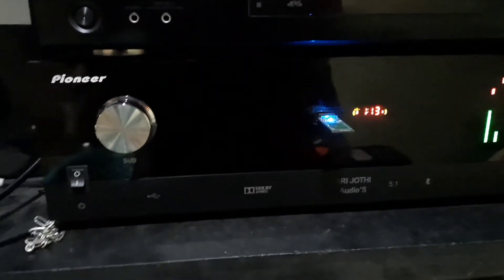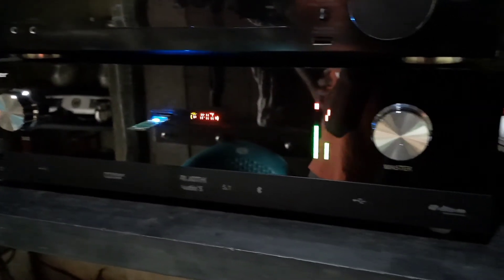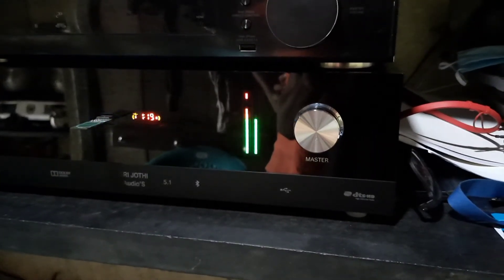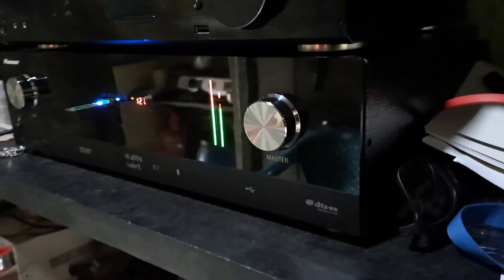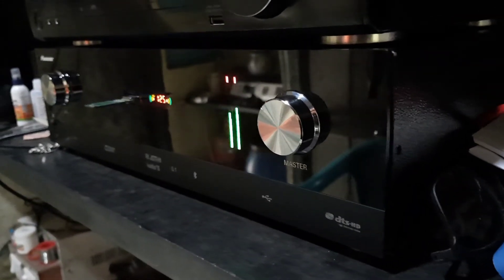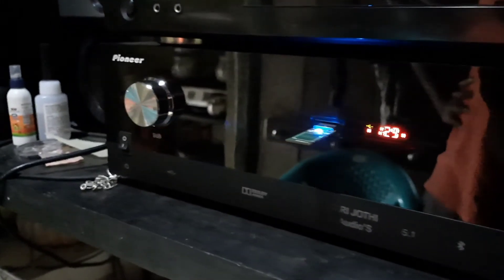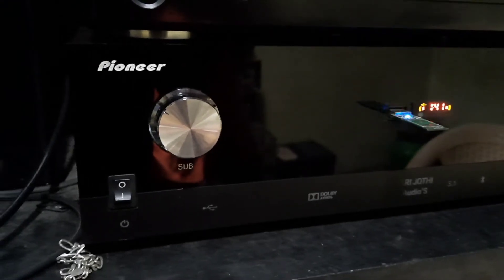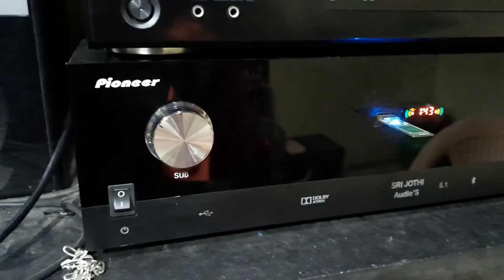5.1 pure dolby prologic (SRI JOTHI AUDIOS)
per channel speaker, 100w 5 speakers,,
subwoofer 200w,, pure rms ,,
5.1 pure dolby prologic,,